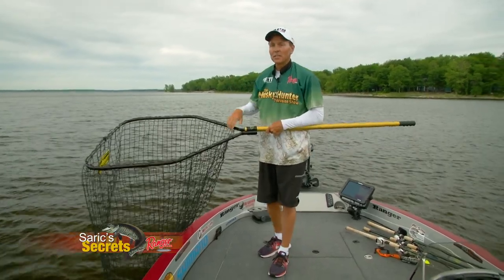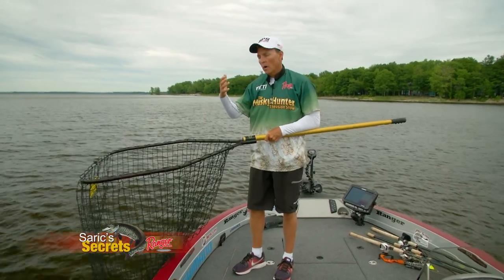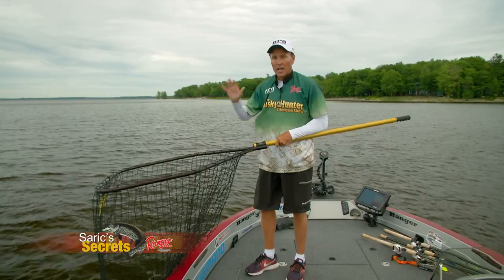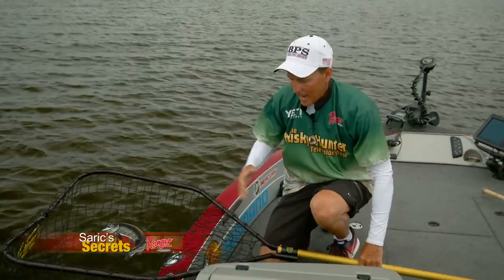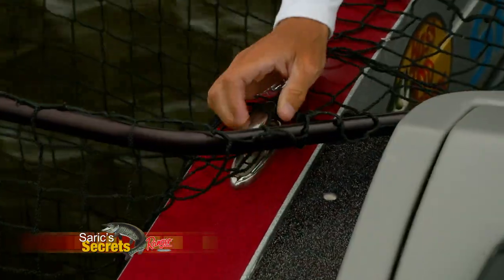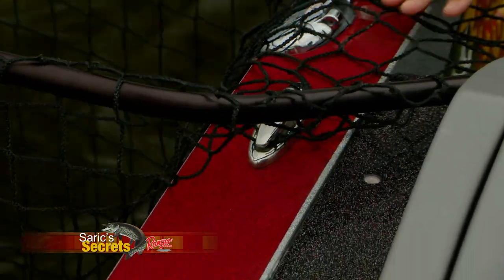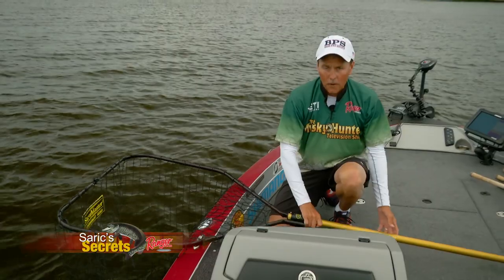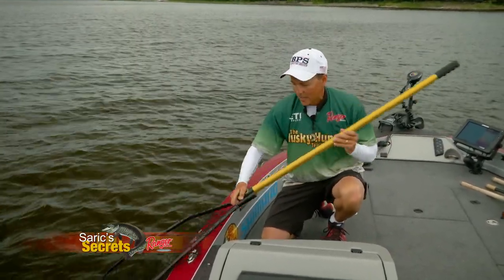Don't Lose Your Net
In this Saric Secret, JIm tells you how to not lose your net in the heat of the moment after landing a musky.